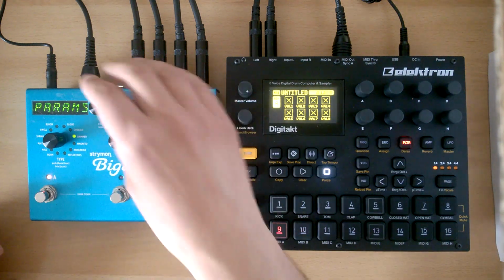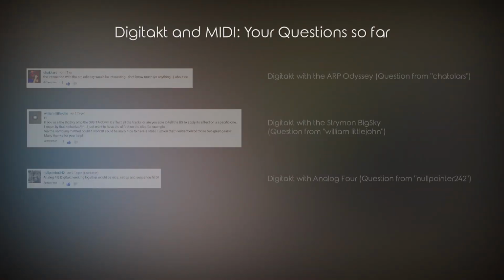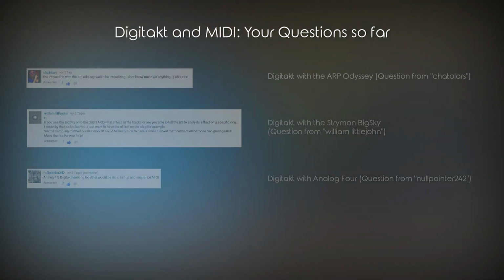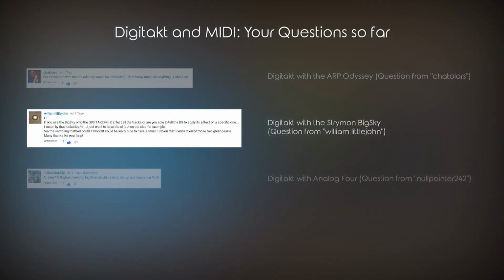Digitakt and MIDI #02: Working with the Strymon BigSky (Your Questions Answered!)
Heyja. In my second Video, answering your Questions about MIDI with the Elektron Digitakt, i will show you how the Digitakt and the Strymon BigSky can work together.

Enjoy, and if you have further questions: Dont hesitate to ask! :-)

Also, if you like my work - and if you think its worth supporting me for that - you can do this now :-) Just head over to my Patreon Page and have a look - couple of Rewards are waiting there too:

umonox